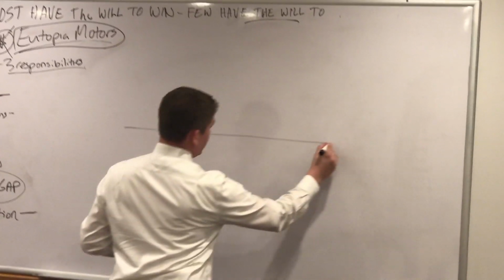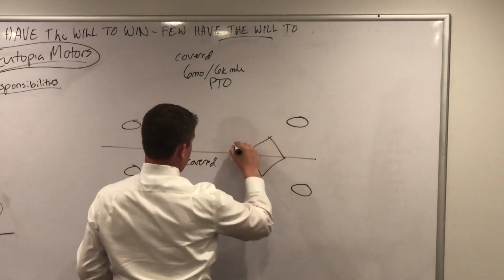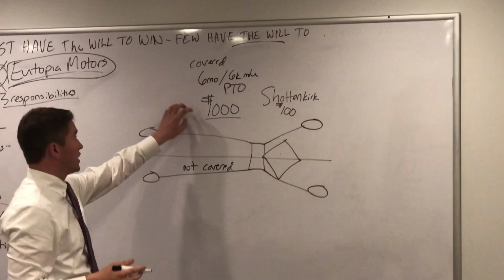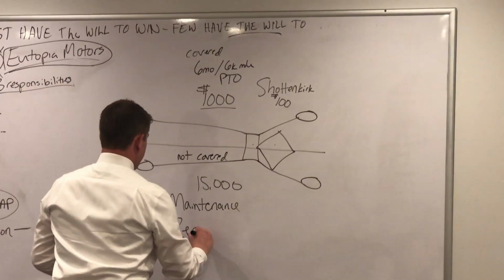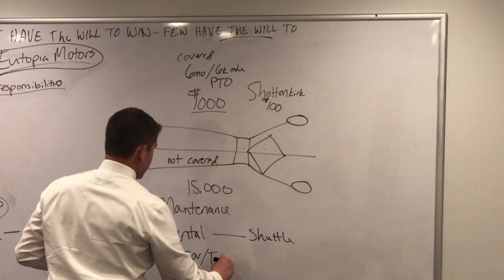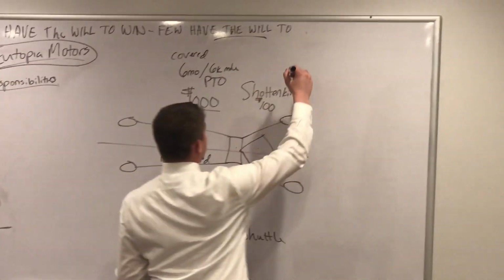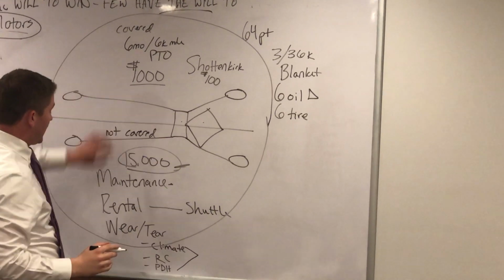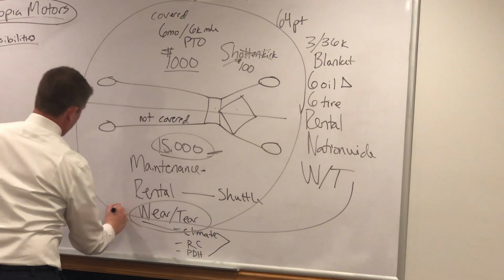6 month / 6k PTO Presentation by Matt Sullivan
Hello and Welcome to our Shottenkirk Chevrolet YouTube Channel! We are a Full Service dealership in Quincy Illinois and we look forward to assisting you with the purchase of your new vehicle.

Shottenkirk Chevrolet
1537 North 24th
Quincy Il 62301